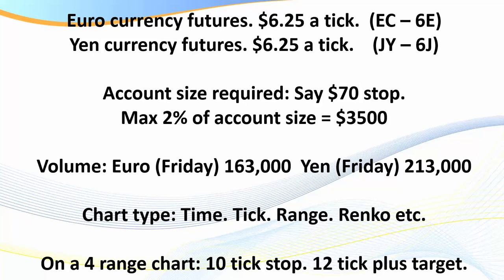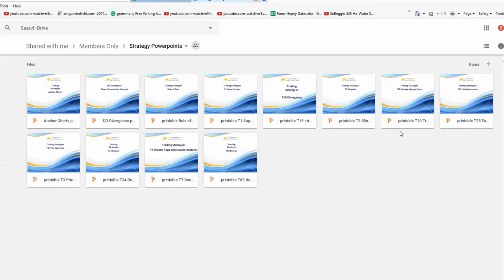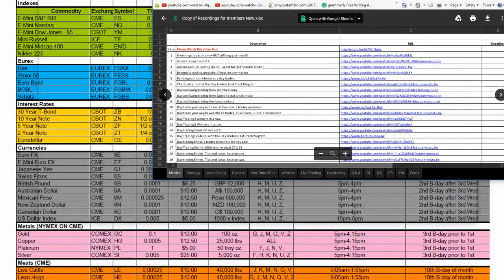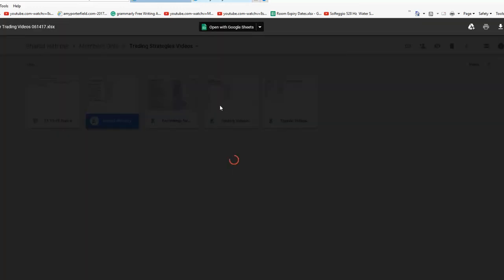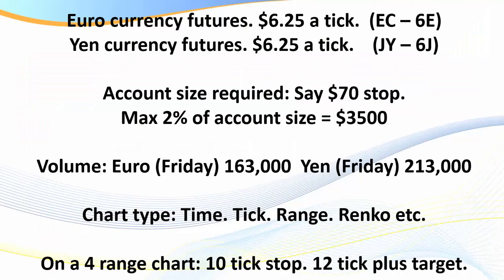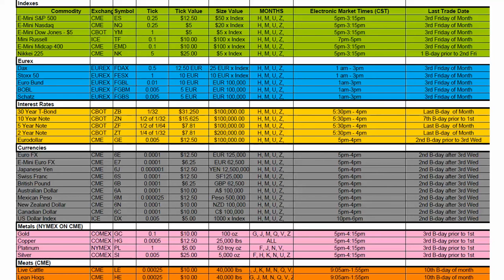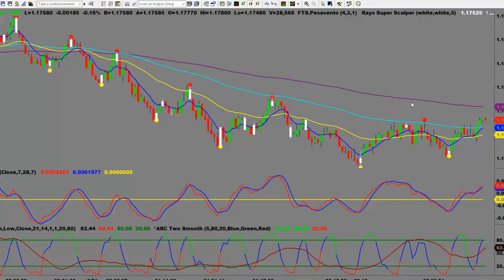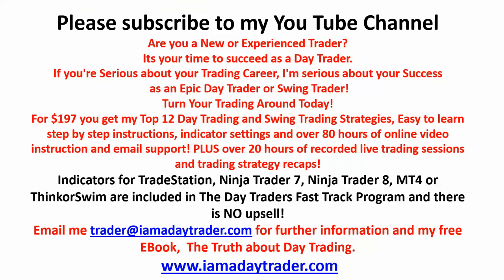Why You Should Consider Day Trading the Currency Futures Markets